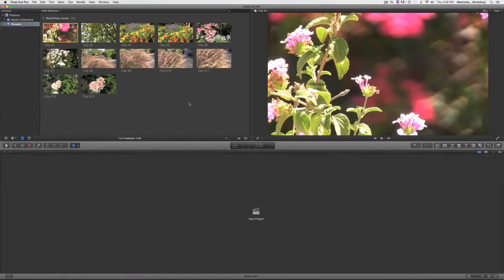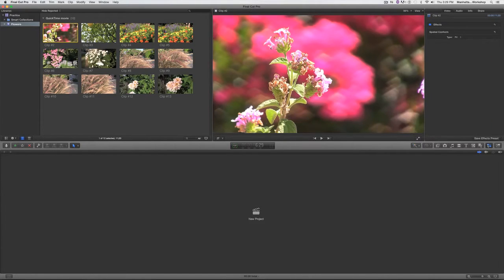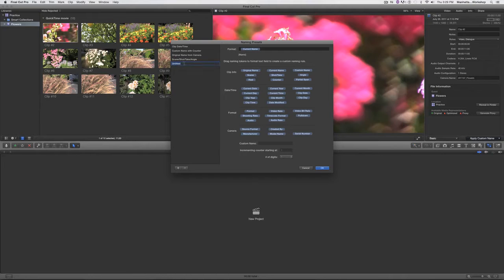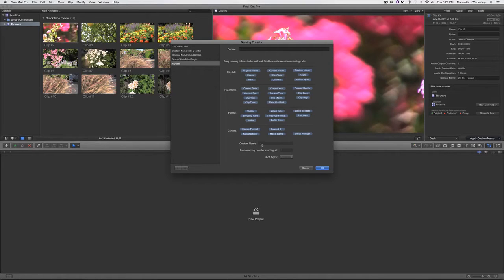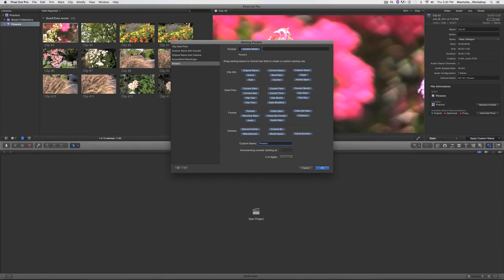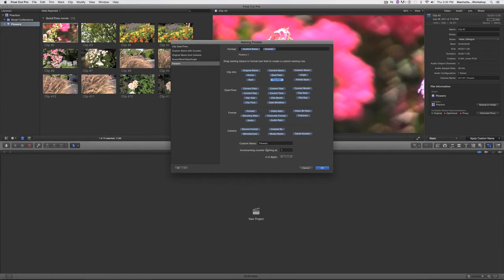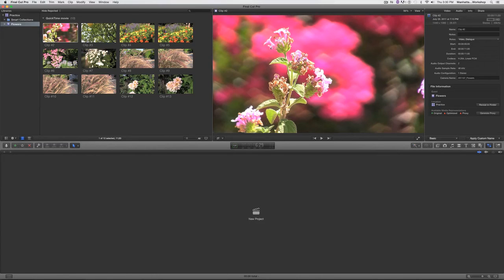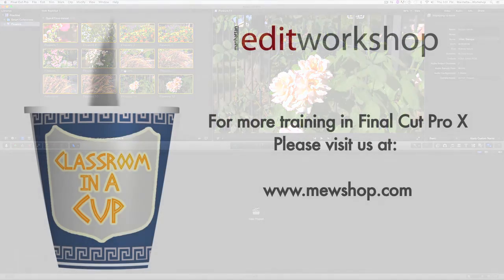How to Add Custom Clip Names in Final Cut Pro X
Manhattan Edit Workshop Instructor Ari Feldman shows how to add custom clip names in the latest version of Apple's Final Cut Pro X.

Ari Feldman is a certified Adobe Premiere Pro & Apple Final Cut Pro instructor. He is originally from South Florida. He is a graduate of the University of Miami where he double majored in motion pictures and theatre arts. Ari is also a graduate of Manhattan Edit Workshop's Six Week Intensive workshop.

Since relocating to New York several years ago, he has been the editor and assistant editor of independent films, documentaries, television shows, and corporate videos. He was the assistant editor of the film, Wedding Bros., and has edited for Lifetime and the Princess Grace Foundation.

Most recently Ari edited the documentary "Shelter Island" and is currently editing his second feature-length documentary.